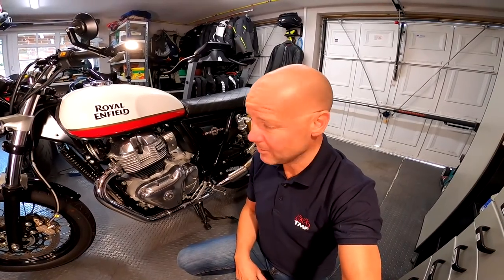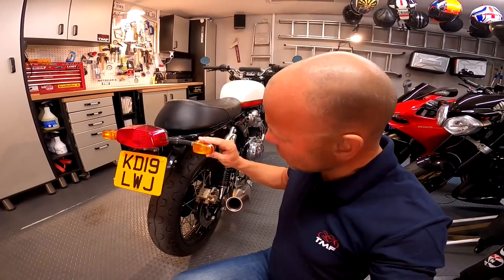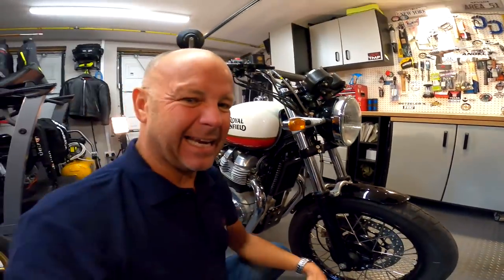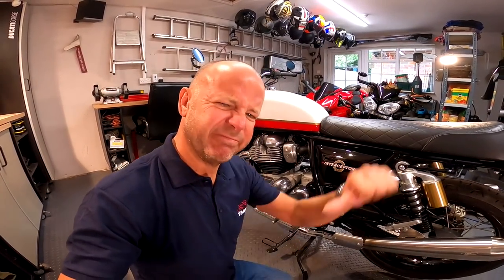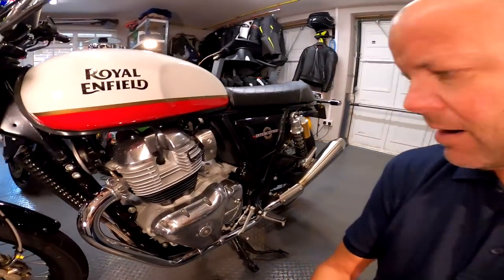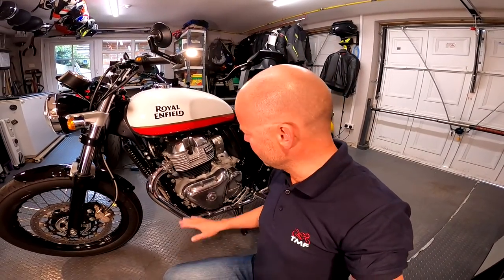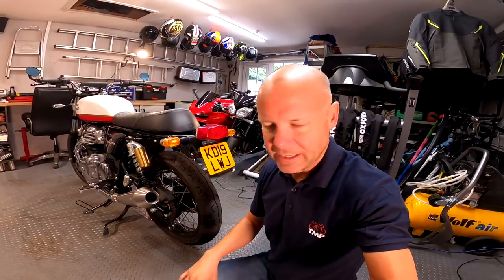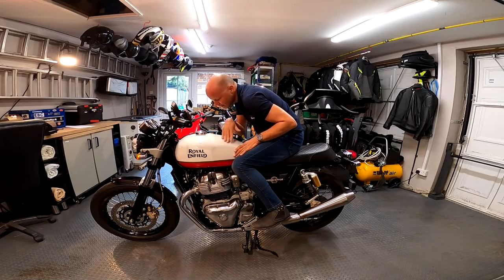Royal Enfield Interceptor 650 Review | Top 5 things I hate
Royal Enfield Interceptor 650 Review | Top 5 things I hate: I've owned my Royal Enfield 650 Interceptor for about a year and in the main I love the bike, however no bike is perfect. in this video I tell you the top 5 things that I hate about the RE 650 Interceptor. PS It's only a video for fun and entertainment, don't take it too seriously OK!? ;0)

Honda CRF250L
Triumph Street Triple R
BMW R1200GS